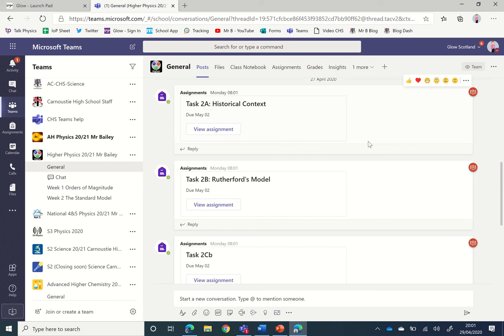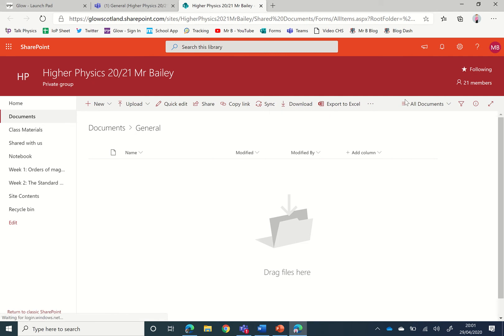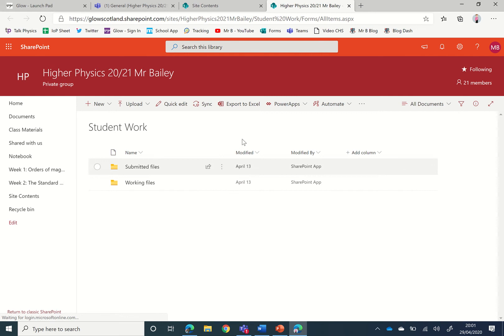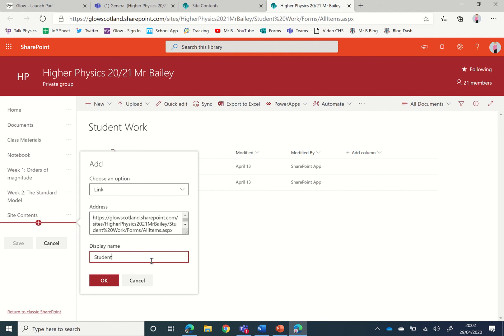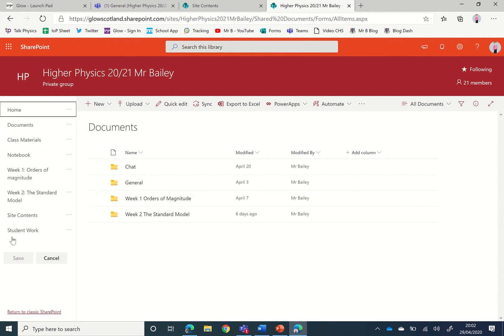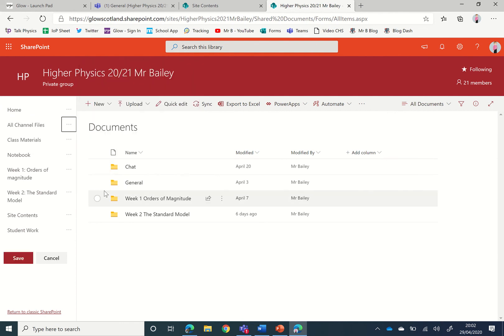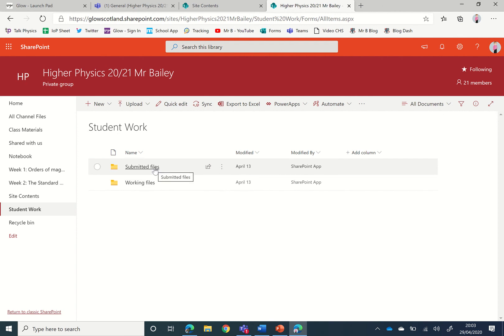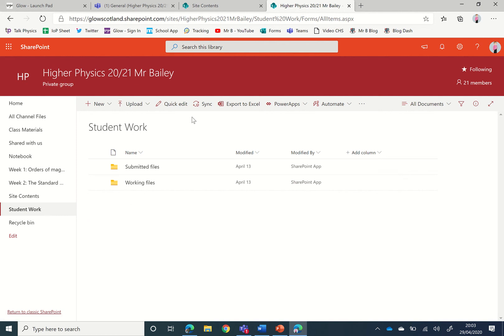Adding a link in SharePoint to the assignment Student Work folder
Add a link to the student work and you can access submitted pupil work via SharePoint or work that is still in progress.